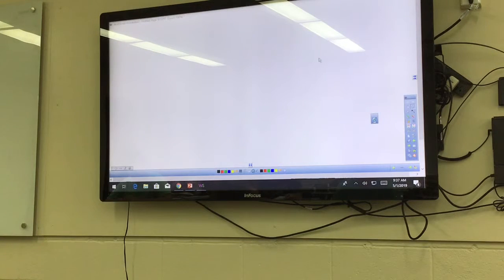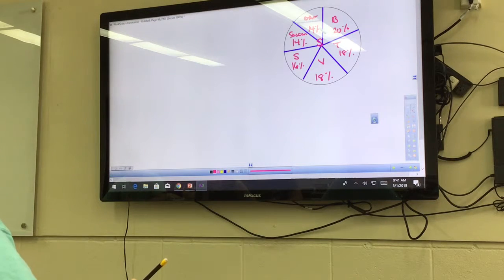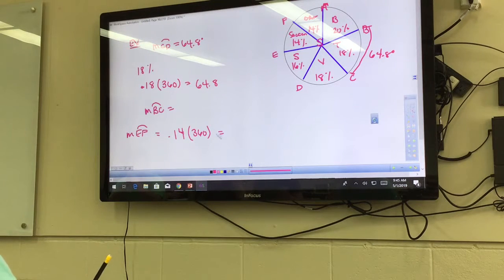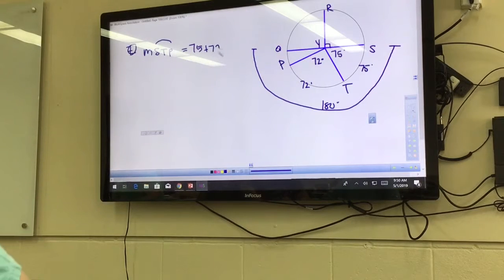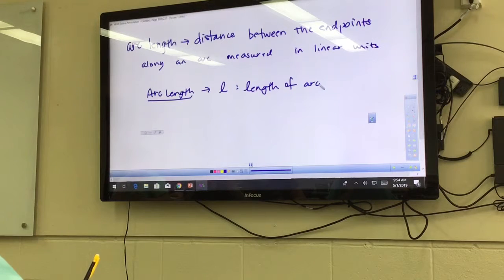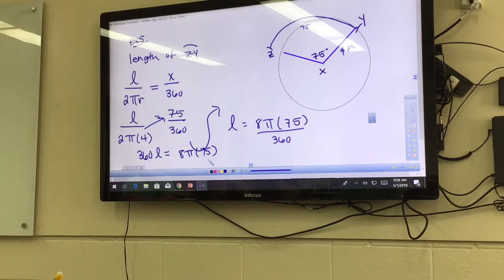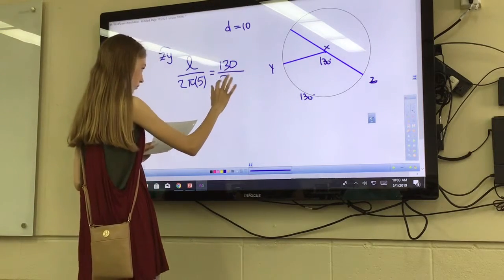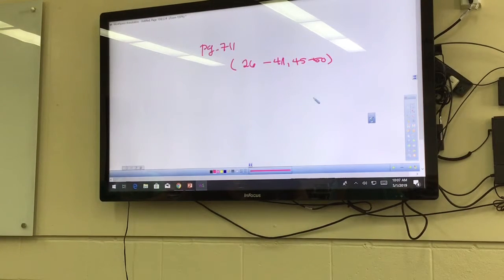5.1.2019 - PreAp Geometry - 10.2 (continued) Measuring Arcs and Angles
Wrapping up 10.2 (second and third block)